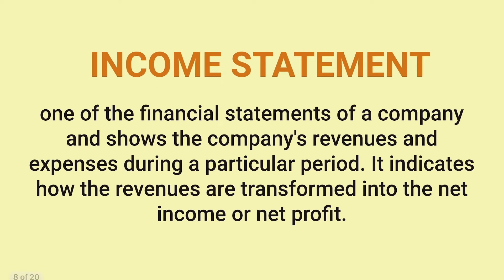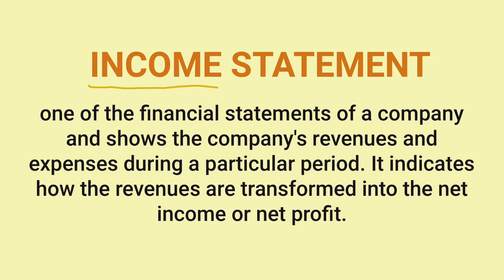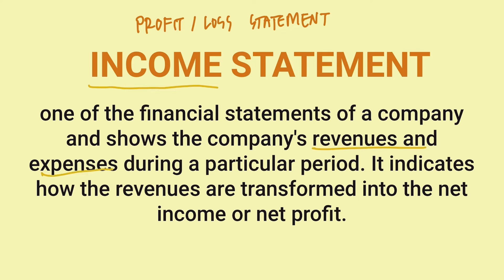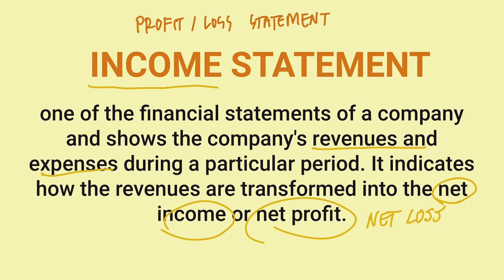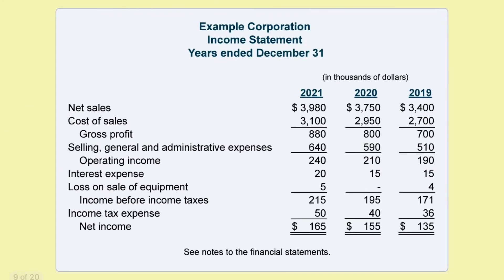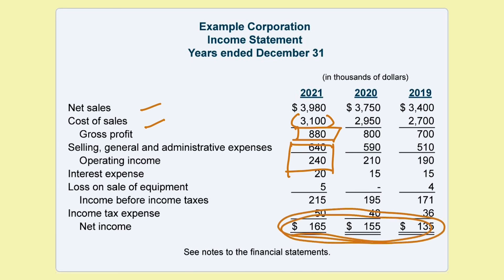What is an Income Statement?